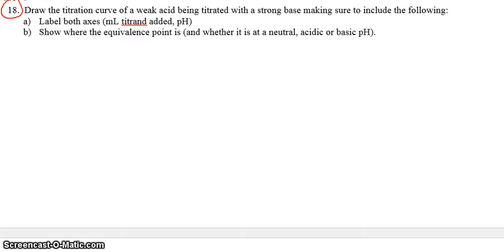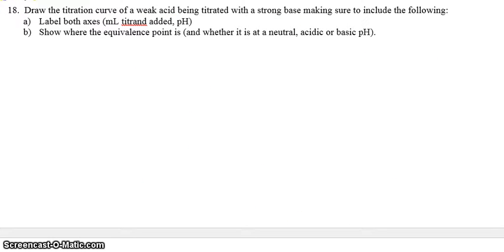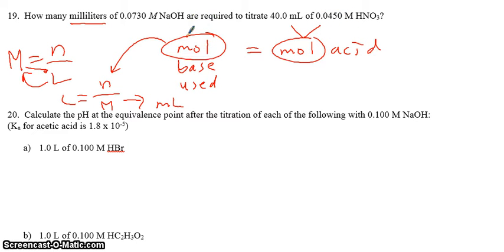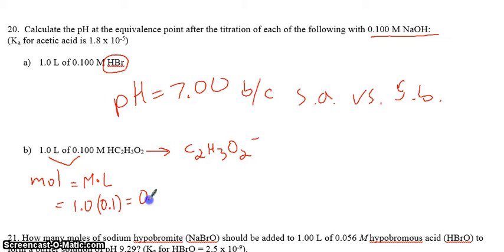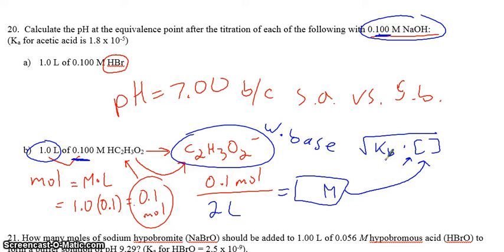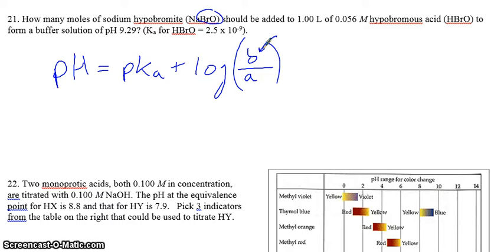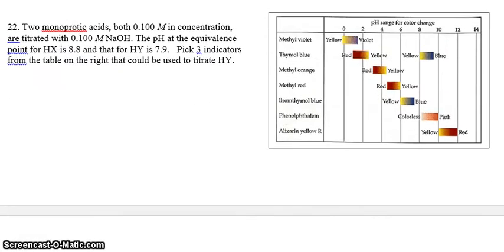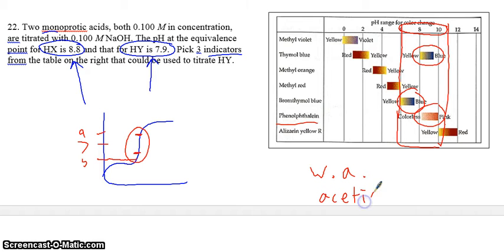Review Questions Ch 16-17 AP Chemistry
This video goes over the free response section of our Ch. 16-17 Review.